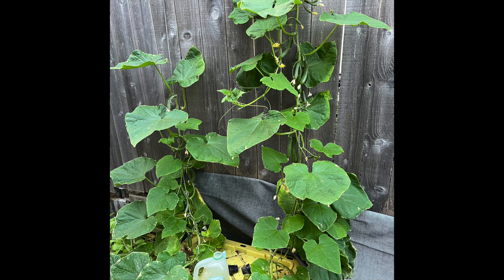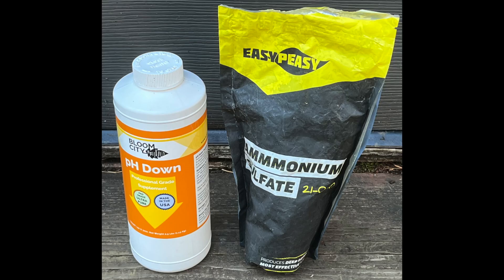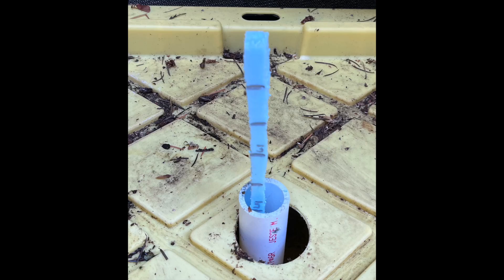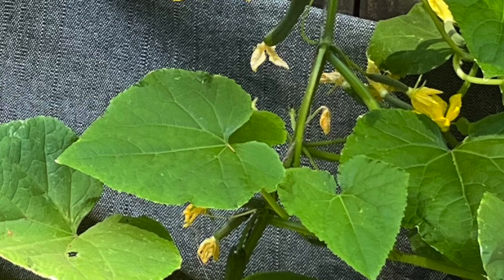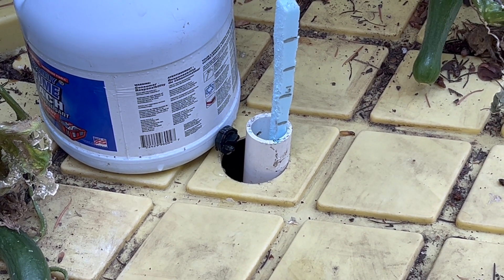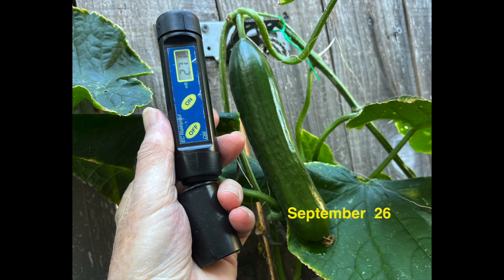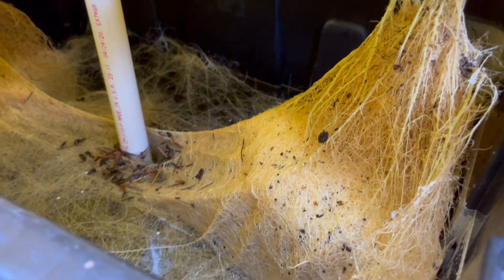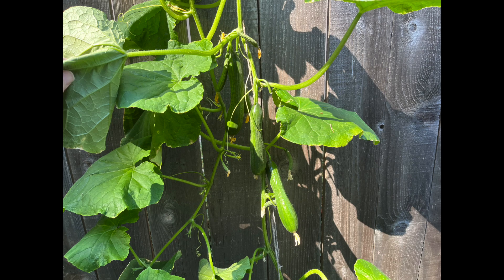Kratky Approaches to Growing Hydroponic Cucumbers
Cucumbers were grown by a non-circulating hydroponic method.  Various techniques and growing approaches were discussed.  Nutrient solution was allowed to recede to the 5-inch level, and then, refill solution was added by dripping it into the container with a bleach bottle button dripper waterer.  EC and pH of refill solutions were discussed.

Here is an article on a study where cucumbers were grown by a non-circulating method where no refill solution was added-